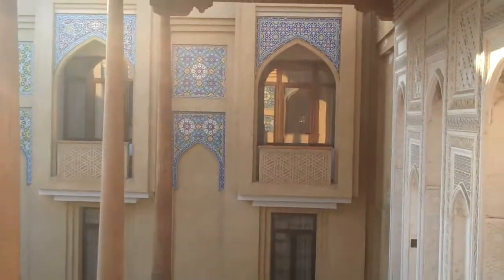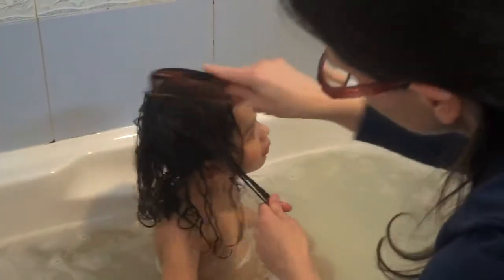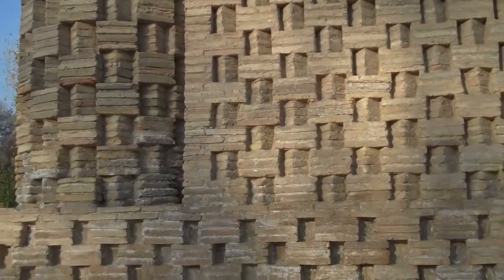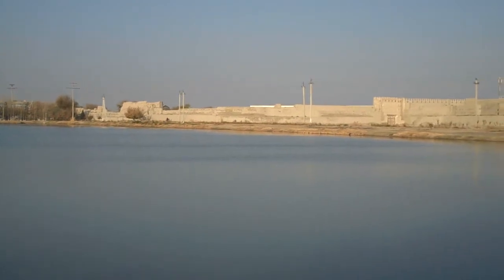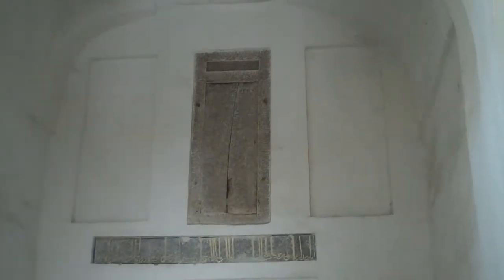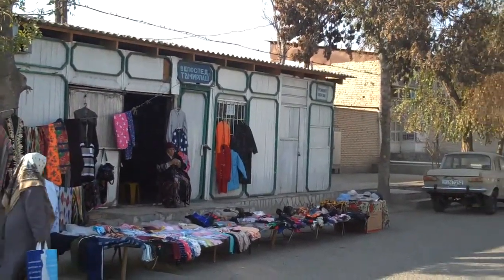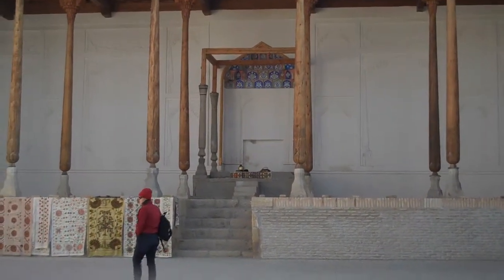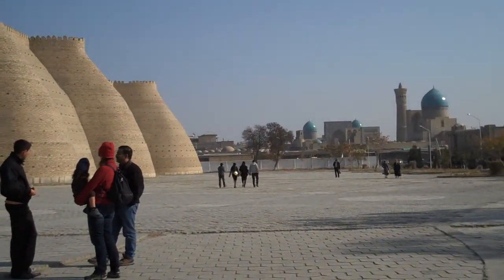Raw Silk: Uzbekistan Travels Part IX: Bukhara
Our lodgings at the Omar Khayyam near the capmakers' souq. Main sights of the old city -- tomb of Ismail Samani; Chashm-e-Ayub (tomb and well of Job); outer walls (Khiva gate); Bolo Hauz mosque; inner walls and the Ark Citadel; Kalon Minaret and Mir-i-Arab madrassa; Juma mosque.